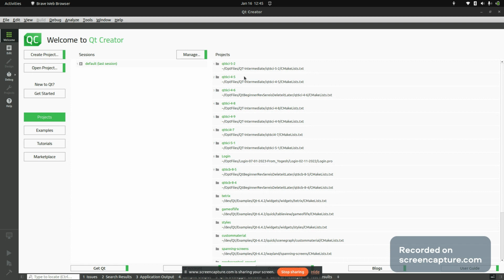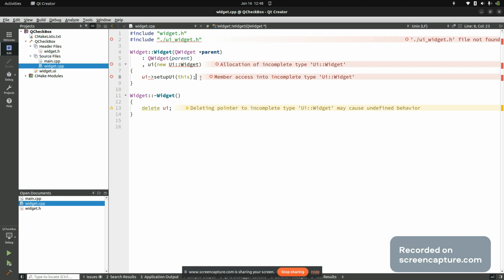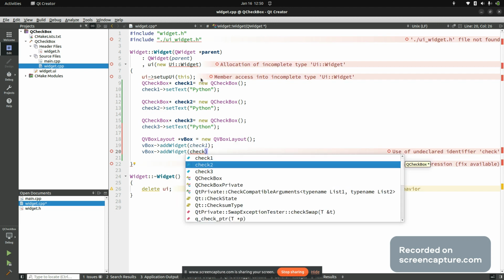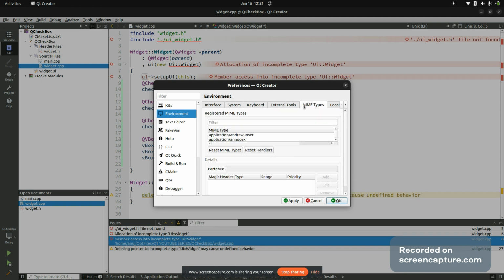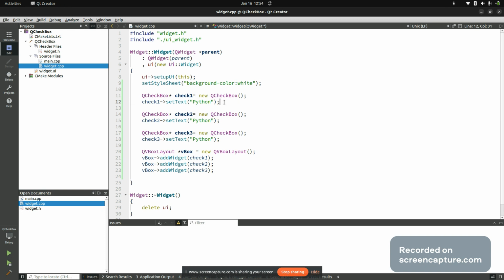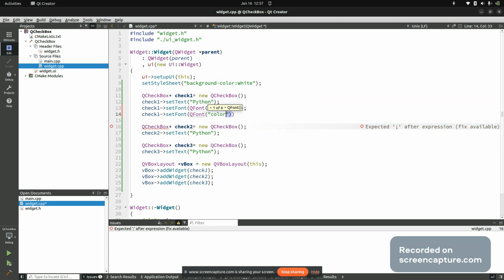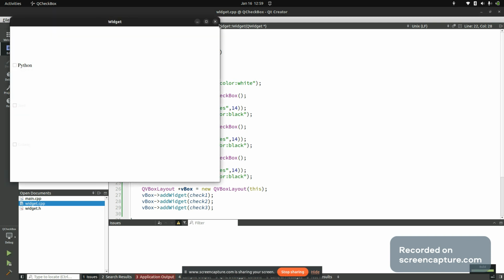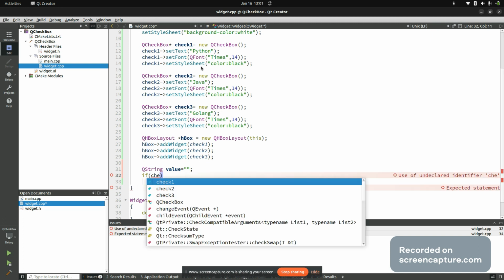Day 10 - QCheckBox